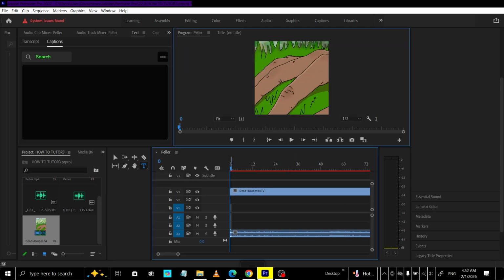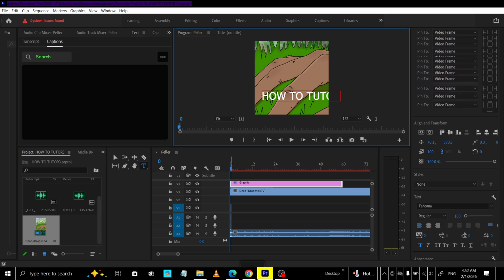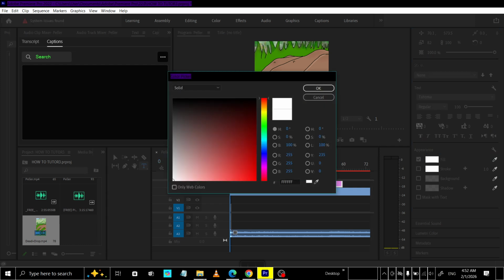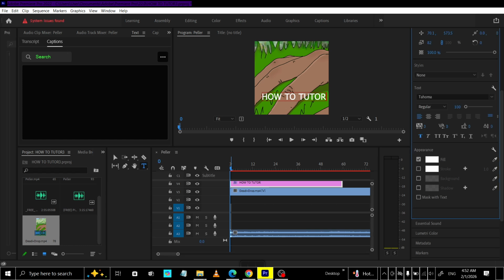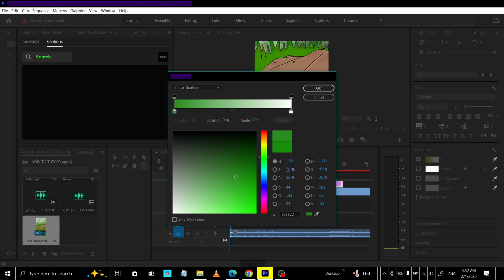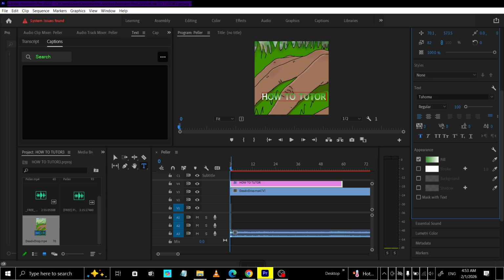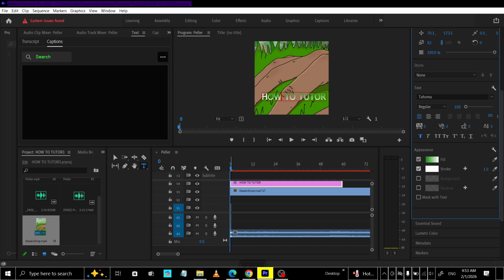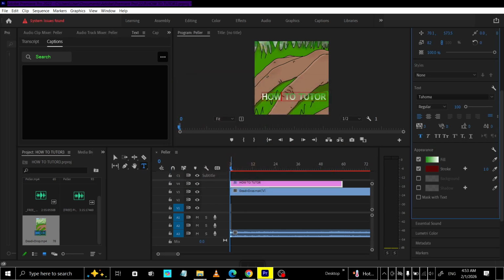How to Add Gradient to Text in Premiere Pro 2026 (Simple Guide)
In this professional tutorial, you'll learn how to seamlessly add gradient effects to text in Adobe Premiere Pro. This technique can elevate your video projects by enhancing typography and improving overall design aesthetics. Discover the step-by-step process and transform your text with eye-catching gradients that will captivate your audience.

By the end of this video, you will have a solid understanding of how to apply gradients effectively and creatively in your text layers. Watch till the end to unlock the full potential of your video editing skills and make your projects stand out!